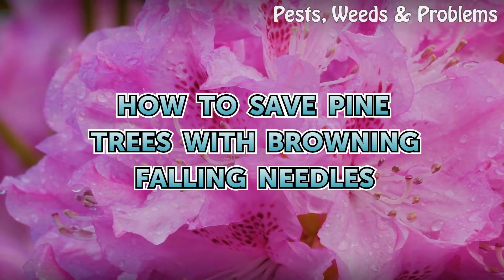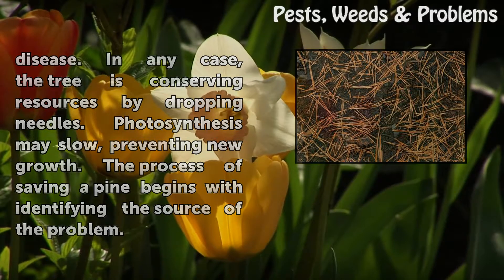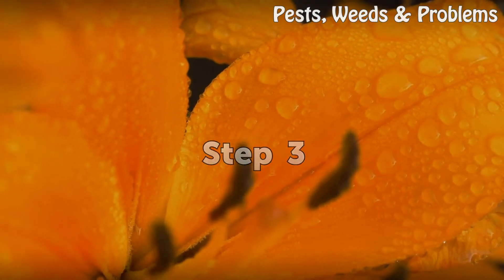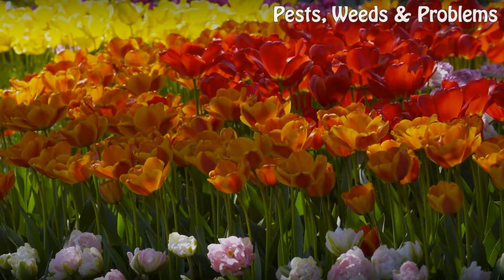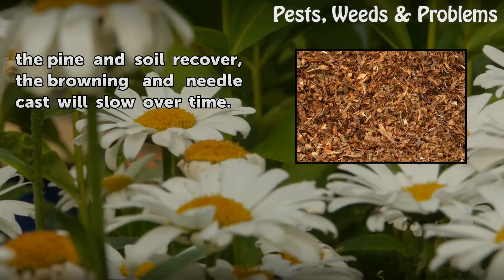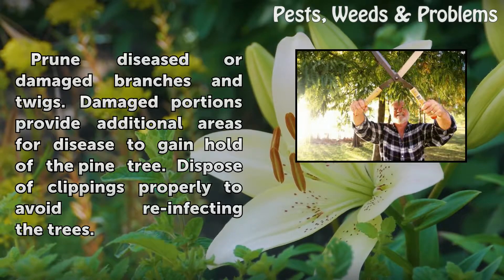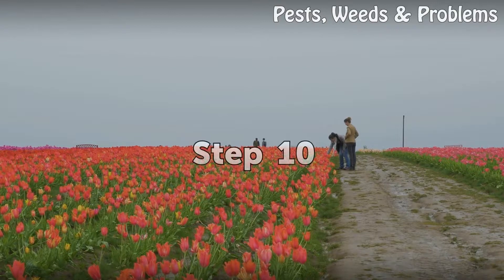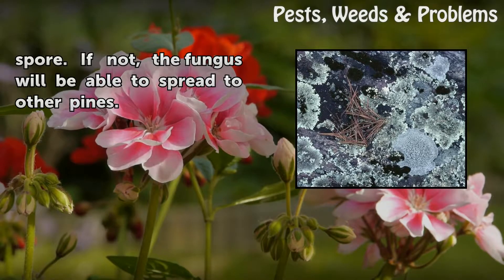How to Save Pine Trees With Browning Falling Needles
How to Save Pine Trees With Browning Falling Needles. The signs of stress or disease in pine trees will often go unnoticed for a time. When a pine tree starts losing needles, it is in serious stress. The stress can have environmental causes or may be the result of disease. In any case, the tree is conserving resources by dropping needles.

Table of contents How to Save Pine Trees With Browning Falling Needles
Things You'll Need 00:47
Step 1 01:02
Step 2 01:23
Step 3 01:42
Step 4 02:03
Step 5 02:28
Step 6 02:51
Step 7 03:11
Step 8 03:30
Step 9 03:52
Step 10 04:15